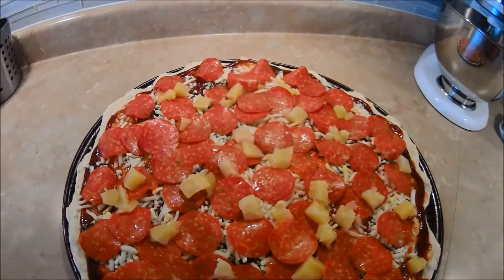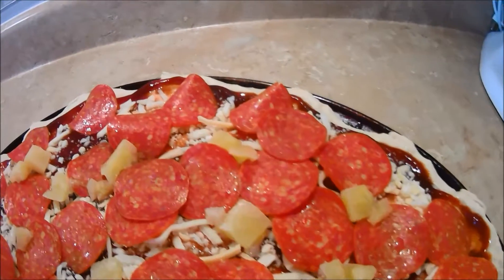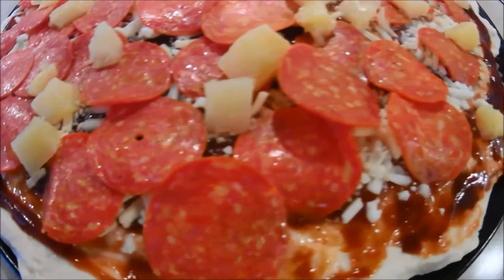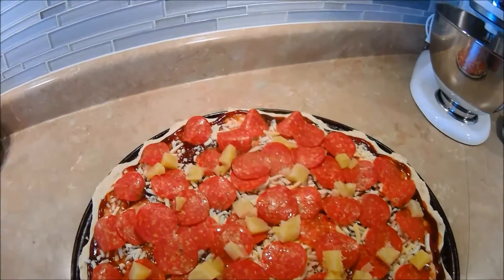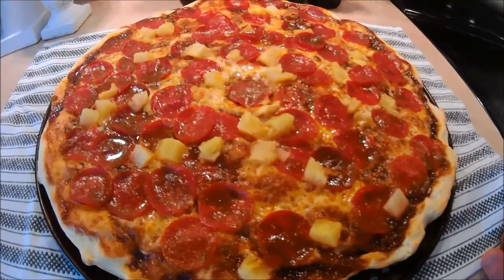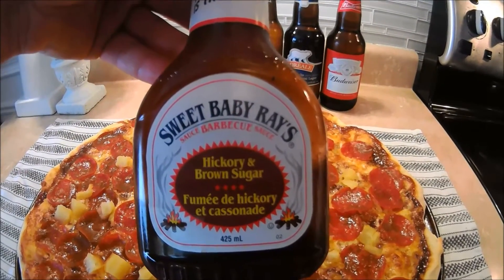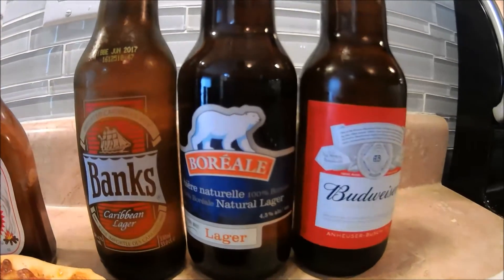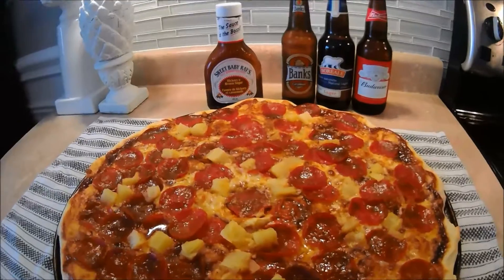100 slices of pepperoni pizza challenge ultimate fail!!!!!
I received a challenge to make a 100 slices of pepperoni pizza, but I failed to make it. Why? I can't count, that's why. I only brought home 70 slices of pepperoni. So I shortened the video and I posted anyway. I will  do this challenge all over again next week. This time I will put over 100 slices of pepperoni on my pizza. Hope you enjoy the video, i felt bad to just delete all of it.